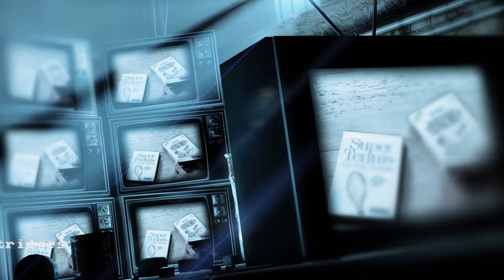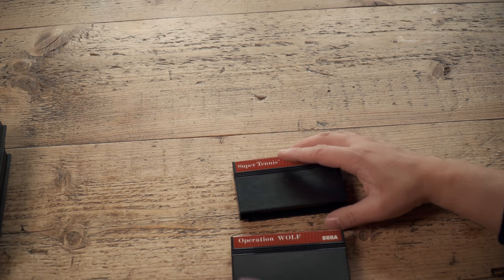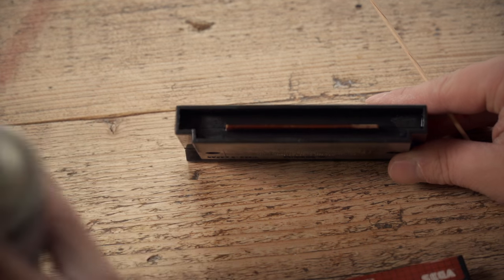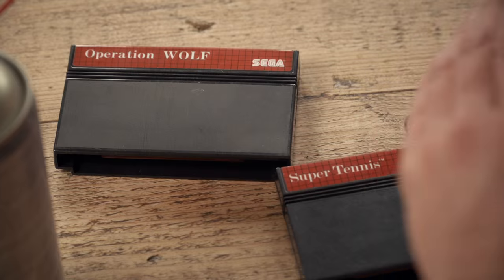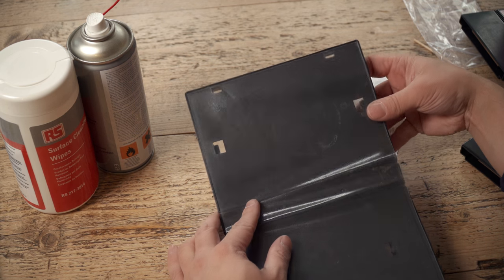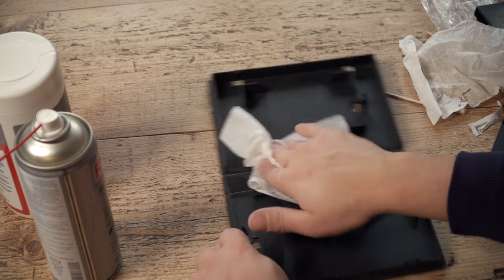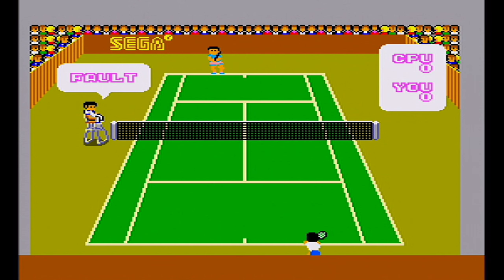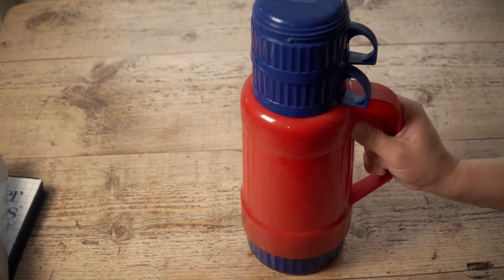Chinnyvision - Ep 129 - Cleaning Your Cartridges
Game cartridge not working or erratic? Or just want to maintain your SMS, Megadrive, NES or SNES cards? Then let ChinnyVision show you how to restore your cartridges to as good as new.

If you have a fast enough connection and a suitable display, you can view this video in 4K!